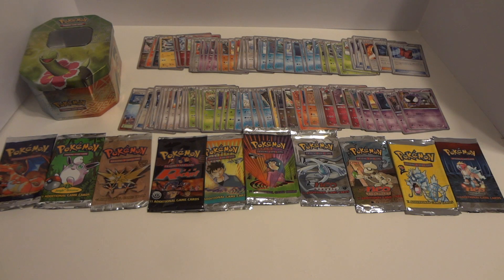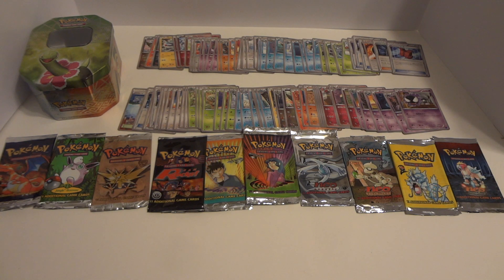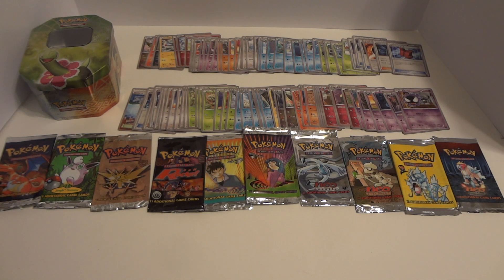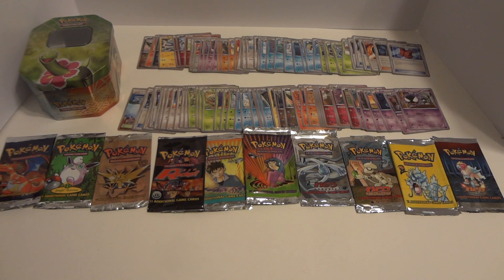Pokemon $15 Tin Sale - Complete C/U Japanese Blue Shock Red Flash Sets